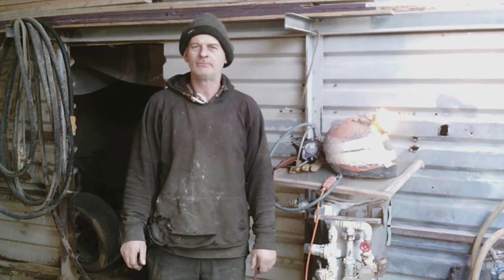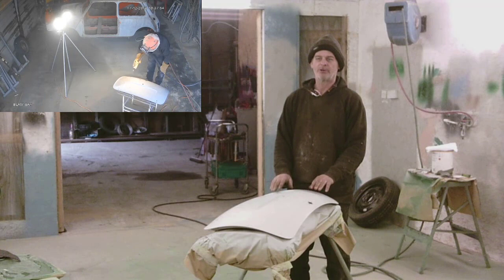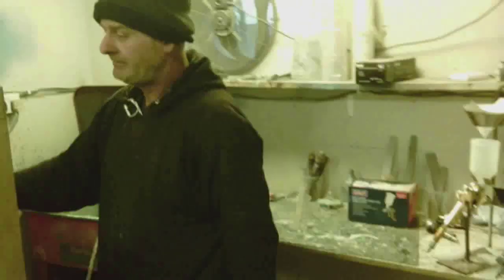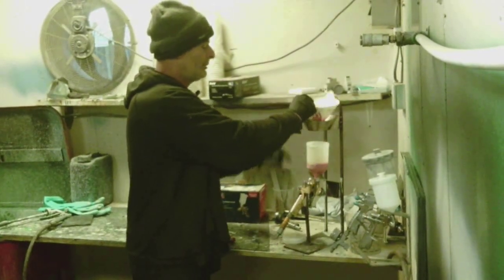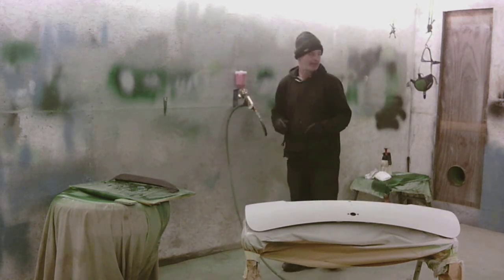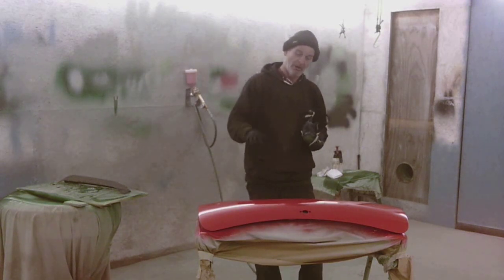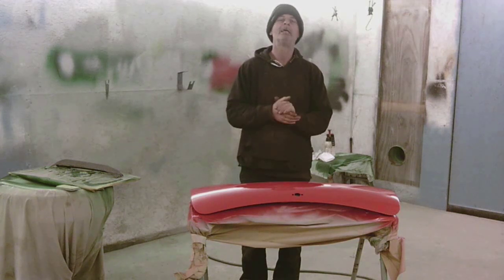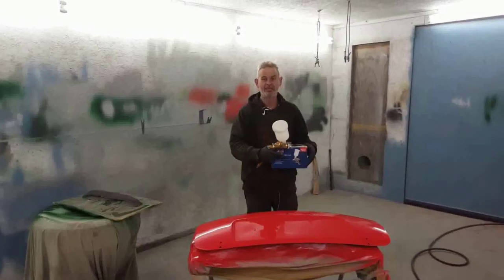Sealey Demo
Quick demo of Sealey gold spray gun